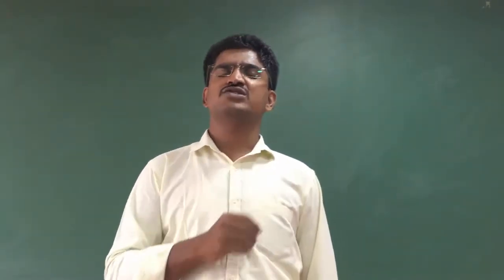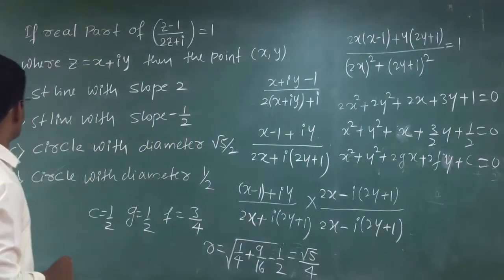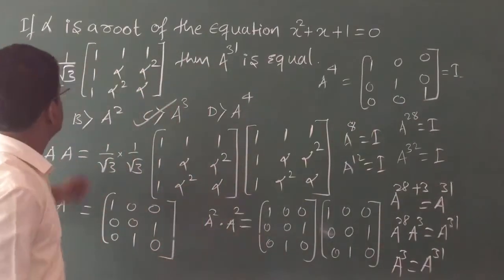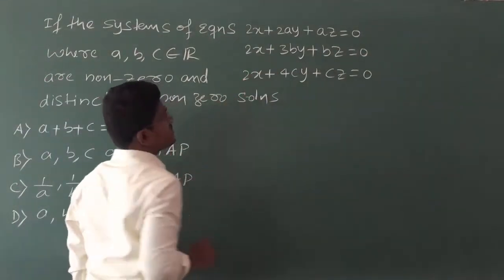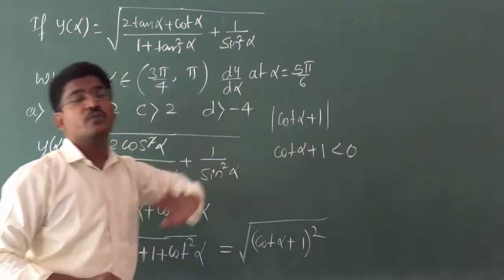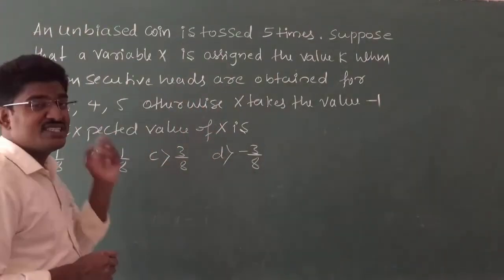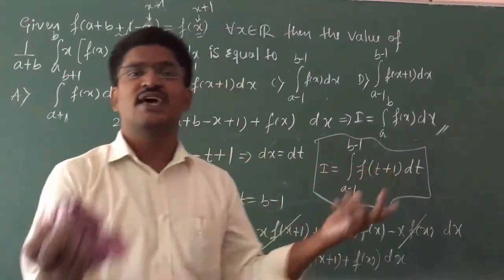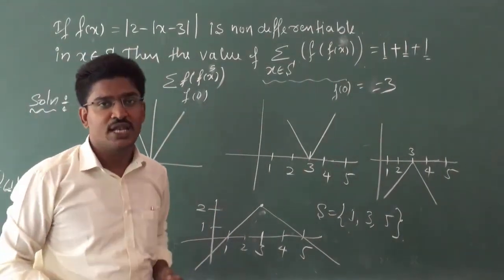JEE MAIN 2020 PAPER SOLUTION + PAPER ANALYSIS JANUARY 7th SHIFT 1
JEE Main 2020 is an engineering entrance examination conducted for admission to various engineering colleges in India. These JEE Main 2020 is of the objective pattern. JEE Main  2020 is regarded internationally as one of the most challenging undergraduate admission tests. One of the important JEE Main preparation tips is the time management.

📢 JEE mains 2020 Question Paper Solutions. JEE Main Question Paper. IIT JEE 2020
Preparing for the JEE Exam? Get access to engaging video lessons for concept clarity & tackle every problem in an easier way. Do watch our upcoming FREE LIVE Online Classes for JEE Main 2020.

Hope you have enjoyed and learned more about JEE Mains 2020 questions & their solutions.

JEE Mains 2020 Question Paper Solutions & Analysis 🧐 (7th JAN Shift 1): Let's do the complete 'JEE Mains 2020 Question Paper Solving with Solutions for JEE Maths (07th JAN 2020 Shift 1), which is the most important one to know before & after appearing for JEE Mains 2020 exam.  If you follow this CHANNEL  you will definitely get good quality solutions for JEE Mains 2020 Question Paper. All the Best 👍 for your upcoming JEE Mains 2020 exams.